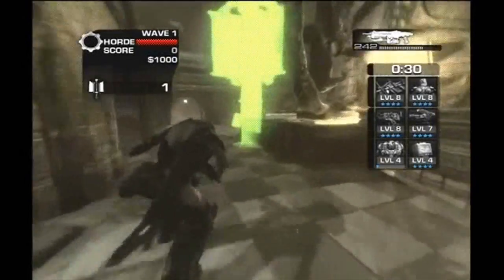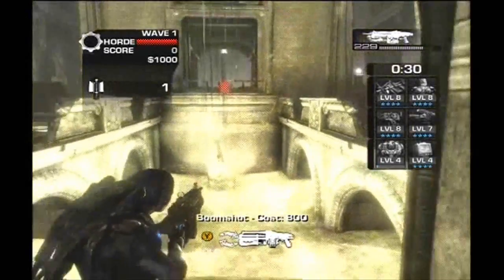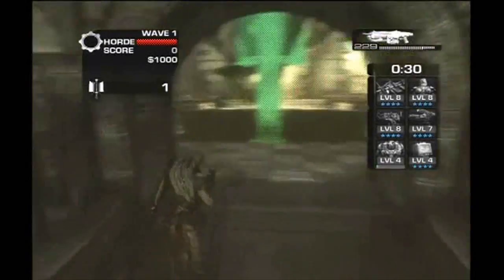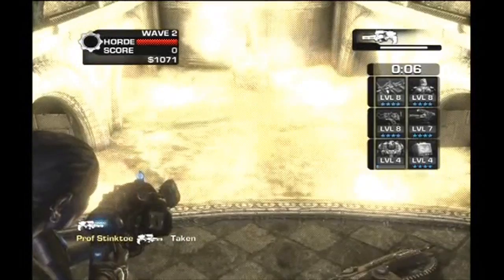Gears of War 3 Elemental Cleavers Guide: Jacinto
A brief tutorial on getting the elemental cleavers on the new dlc Forces of Nature